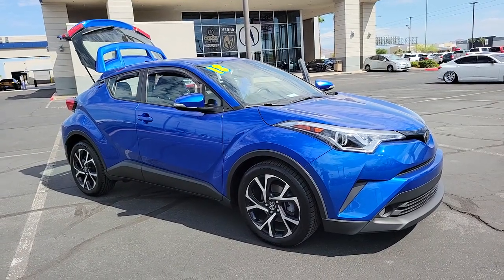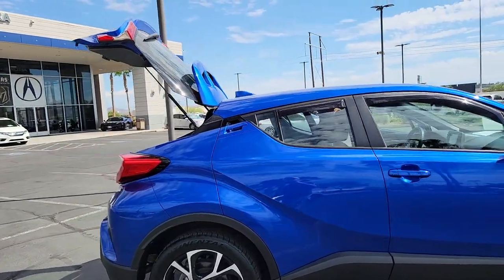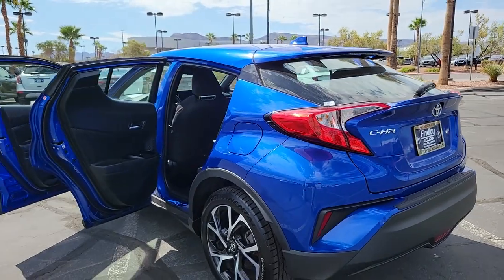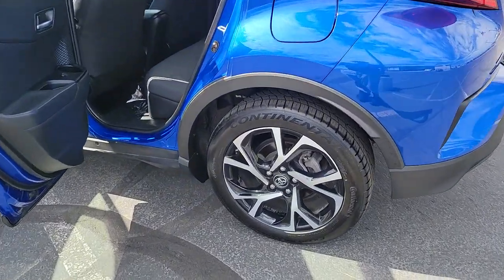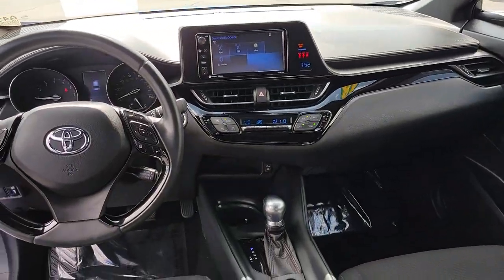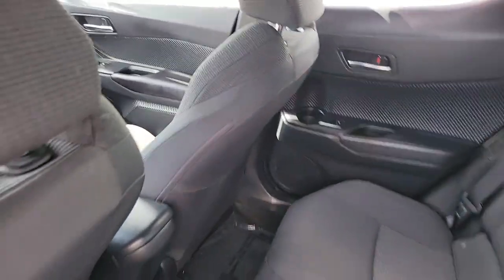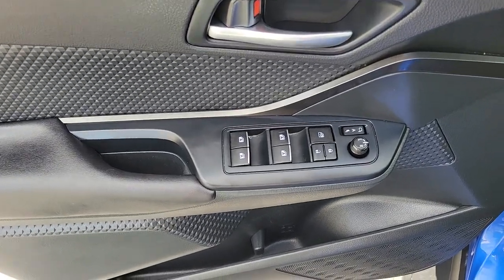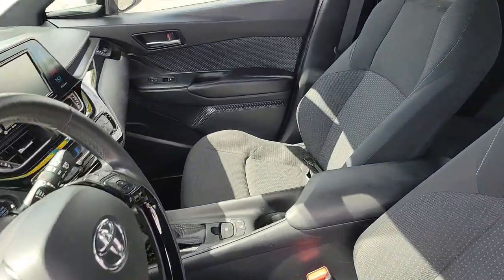2018 Toyota C-HR Henderson NV A4326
Blue Used 2018 Toyota C-HR XLE Premium available in 315 Auto Mall Drive, Henderson Nevada at Findlay Acura.

Findlay Acura
315 Auto Mall Dr,

Welcome to Findlay Acura. All of our cars are hand picked and inspected for your piece of mind. This Toyota is equipped with the following options:brbrBackup Camera, Adaptive Cruise Control, Lane Keeping System, Collision Warning System, Fresh Oil and Filter change, New Cabin and Air Filters, New Wiper Blades, Full Detail.brbrClean CARFAX. Blue 2018 Toyota C-HR XLE Premium 4D Sport Utility FWD CVT 2.0L 4-Cylinderbrbr27/31 City/Highway MPGbrbrbrAwards:br  * 2018 KBB.com Best Resale Value Awards   * 2018 KBB.com 10 Most Awarded Brands